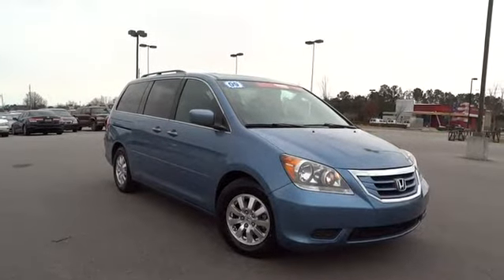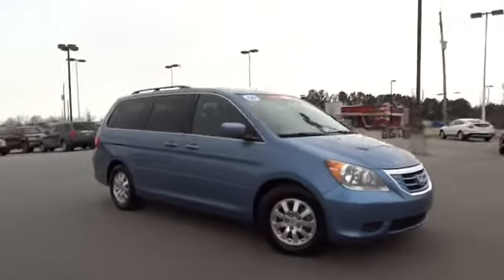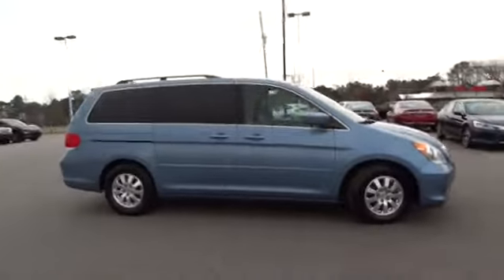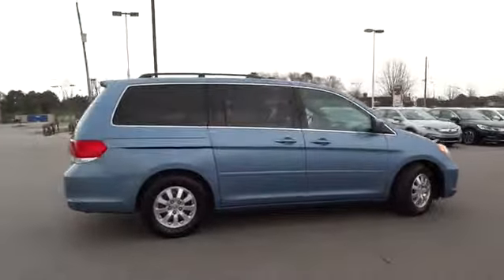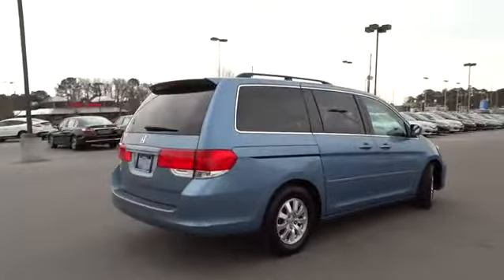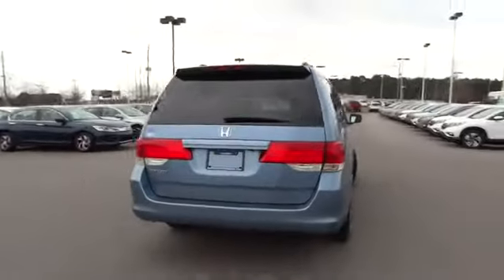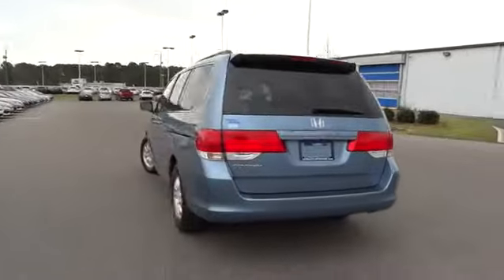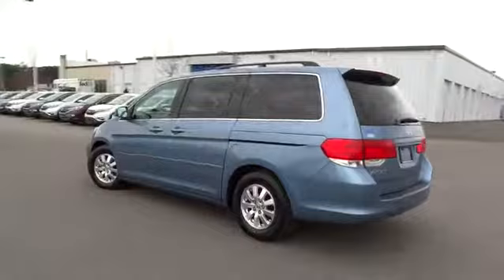2009 Honda Odyssey Wilson, New Bern, Goldsboro, Greenville, Rocky Mount, NC PU9223A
2009 Honda Odyssey
2009 Honda Odyssey 5dr EX-L w/RES - Stock#: PU9223A - VIN#: 5FNRL38769B019717

FUEL EFFICIENT 25 MPG Hwy/17 MPG City! Excellent Condition, Hendrick Affordable. EX-L trim, Bali Blue Pearl exterior and Gray interior. Third Row Seat, Moonroof, Heated Leather Seats, Entertainment System, Rear Air, Power Liftgate, Aluminum Wheels, Quad Bucket Seats, Kelley Blue Book Best New Family Vehicle, Edmunds.com's review says The Honda Odyssey remains our favorite choice in the minivan segment., Non-Smoker vehicle, Local Trade, Fully Inspected and Detailed. 5 Star Driver Front Crash Rating. SEE MORE! DRIVE THIS ODYSSEY WITH CONFIDENCE: 3-month/3,000 Mile Limited Powertrain Warranty, 24/7 Roadside Assistance, Rental Coverage: up to 3 days at $30 per day not to exceed $90 per occurrence, Trip Interruption Service: hotel, transportation, meal reimbursement, Multi-point Vehicle Inspection; detail mechanical inspection, CARFAX Vehicle History Report KEY FEATURES ON THIS ODYSSEY INCLUDE: Leather Seats, Third Row Seat, DVD, Sunroof, Quad Bucket Seats, Power Liftgate, Rear Air, Heated Driver Seat, Back-Up Camera, Satellite Radio, iPod/MP3 Input, Multi-CD Changer, Aluminum Wheels, Dual Zone A/C, Power Fourth Passenger Door Rear Spoiler, MP3 Player, Privacy Glass, Remote Trunk Release. THE Honda ODYSSEY IS BEST IN CLASS: More passenger room than the Sienna and Town and Country. 38.4 cubic feet of storage (behind the 3rd row) will accommodate the equivalent of 6 carry-on suitcases. Better fuel economy than the Sienna and Town and Country. The 21 gallon fuel tank will give you over 500 highway miles per fill-up. The price does not include tax, tag, dealer administration fee of 649.00 and dealer installed accessories. Pricing analysis performed on 2/10/2016. Horsepower calculations based on trim engine configuration. Fuel economy calculations based on original manufacturer data for trim engine configuration. Please confirm the accuracy of the included equipment by calling us prior to purchase.